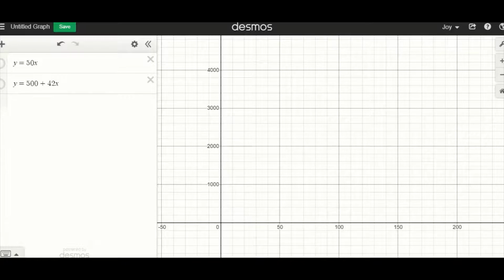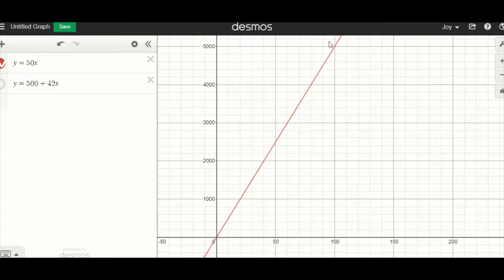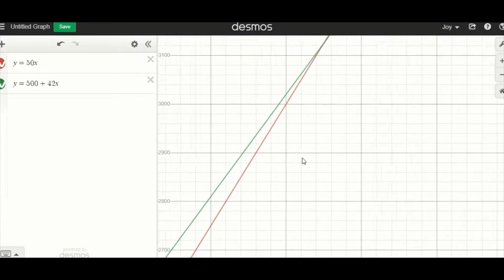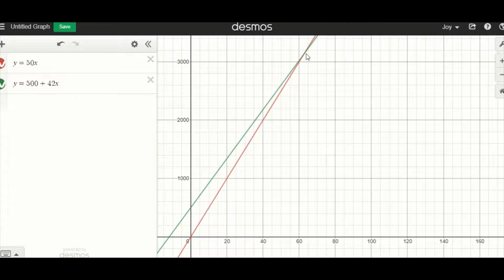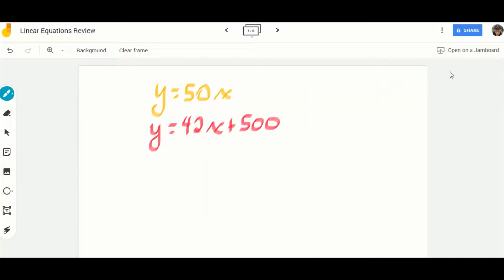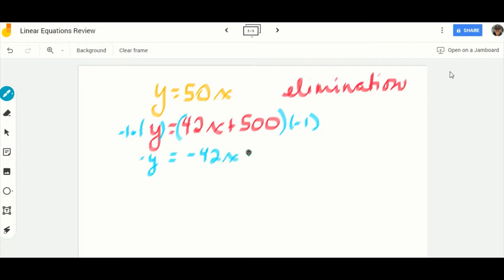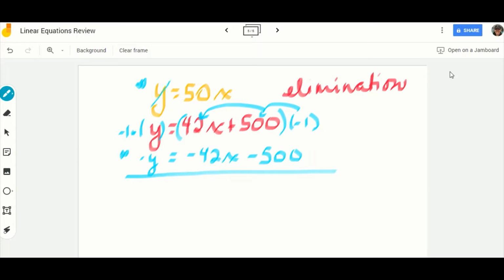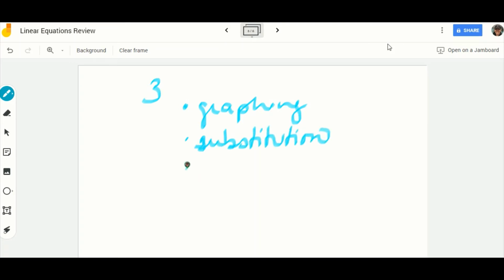Linear Equations 3